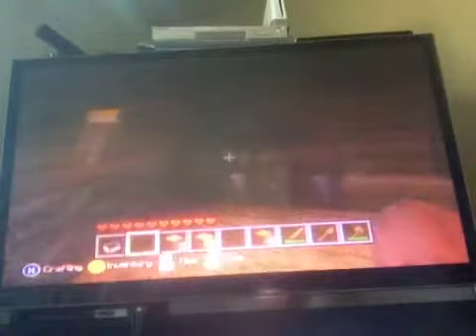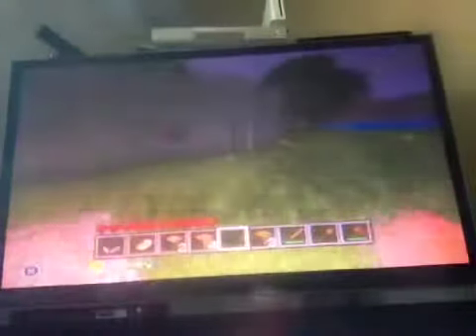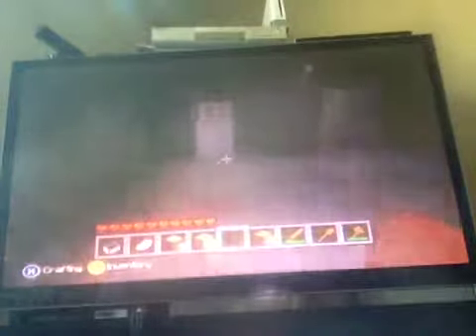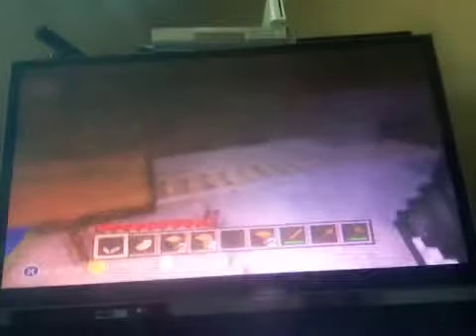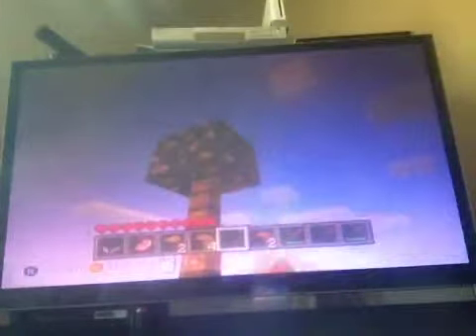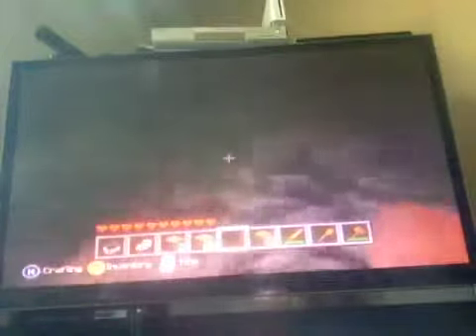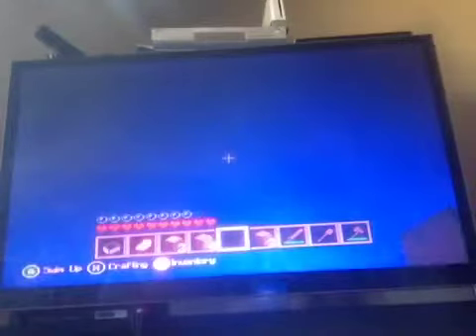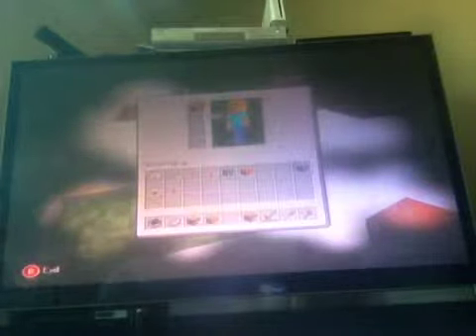Mine craft xbox360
UhfddvsbiuhSdv